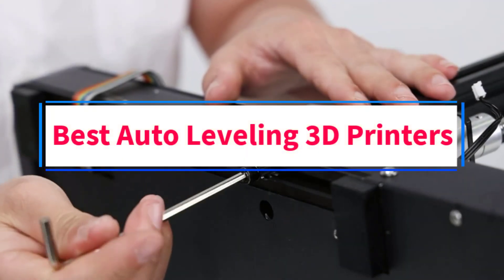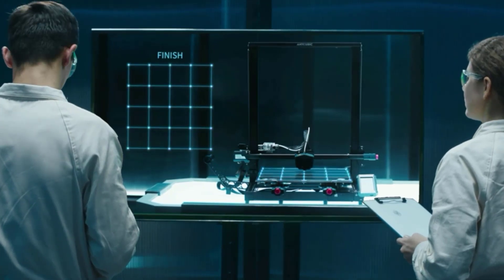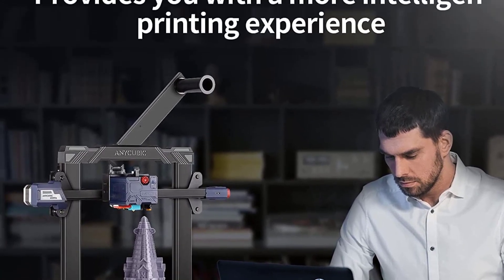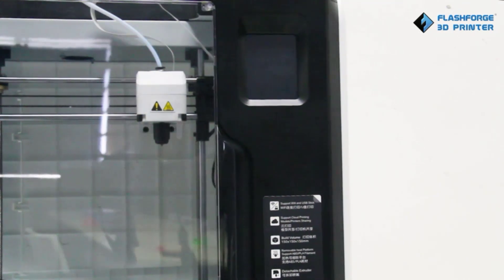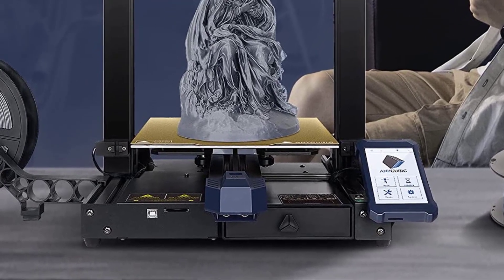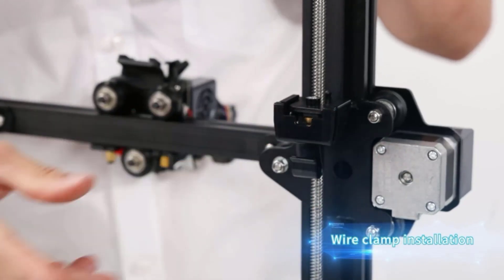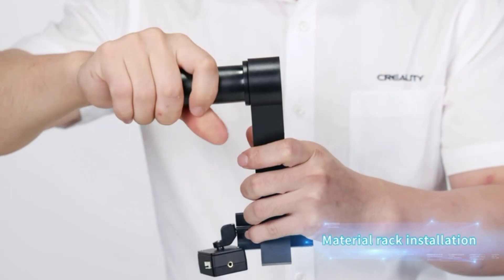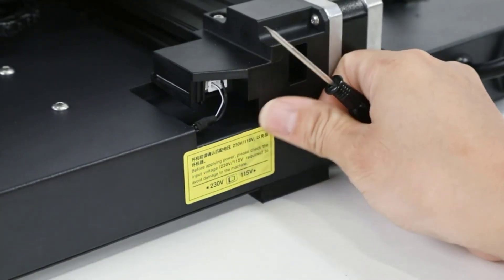✅Top 4: Best Auto Leveling 3D Printers in 2023 | Best Auto Leveling 3D Printers - Reviews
📌Product Link📌: ad"👇👇

In this video, we listed the Best Auto Leveling 3D Printers